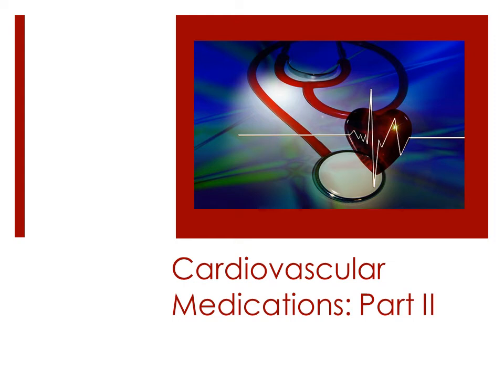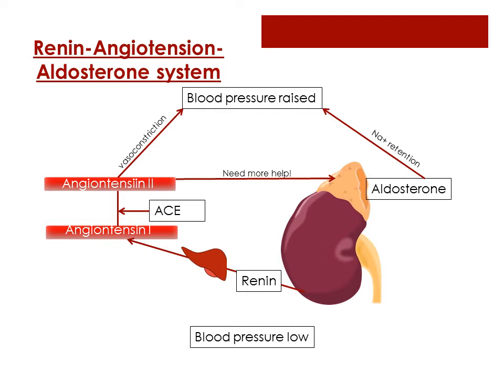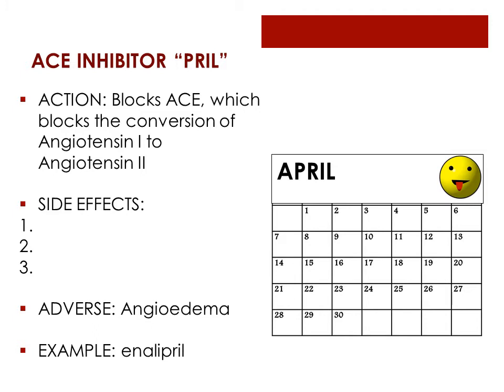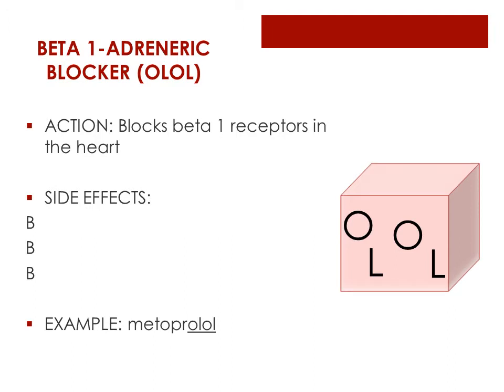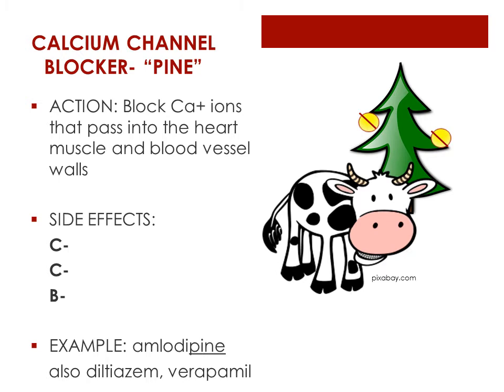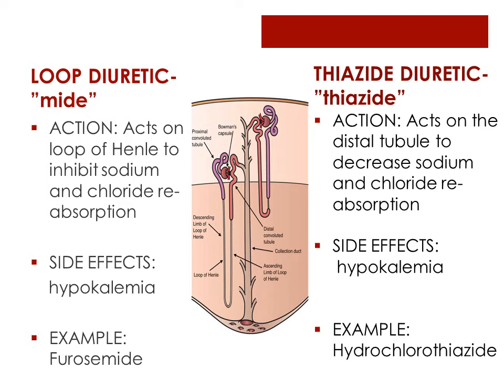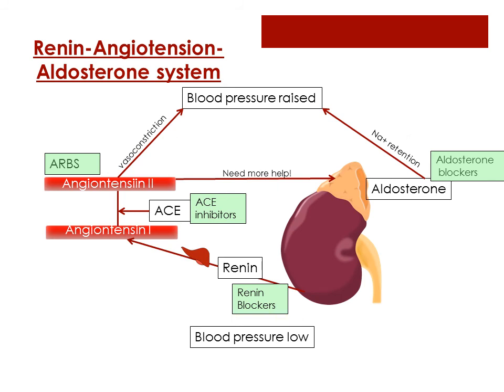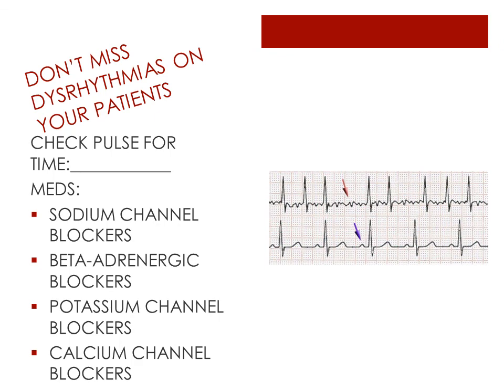Pharmacology Basics: Cardiovascular System Medications Part II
This basic pharmacology video reviews cardiac medications. This video is designed for the nursing student to master basic pharmacology content.